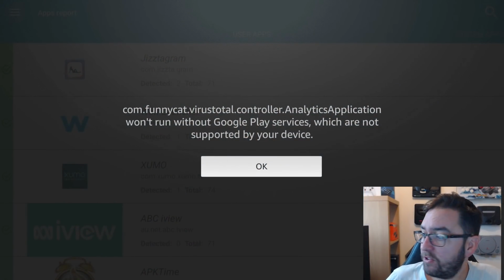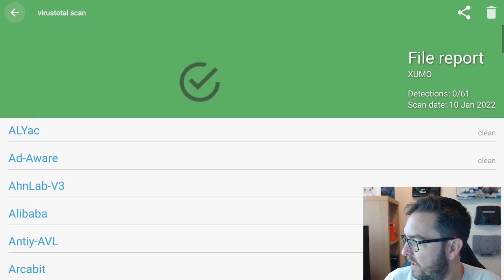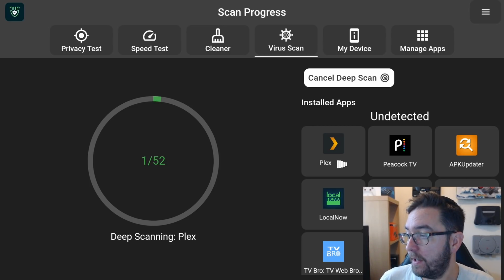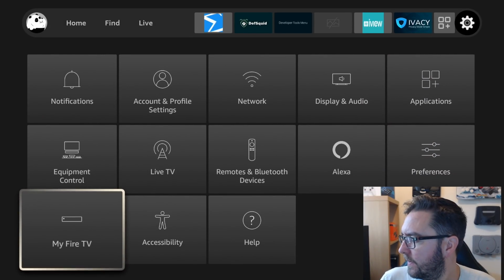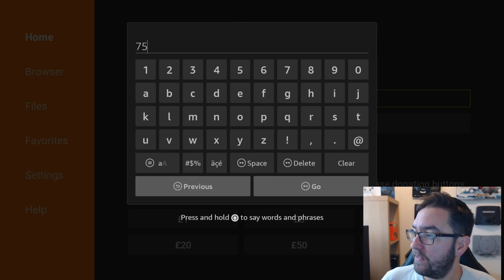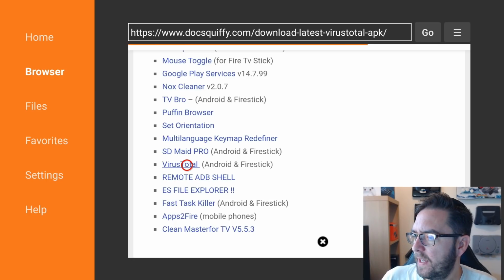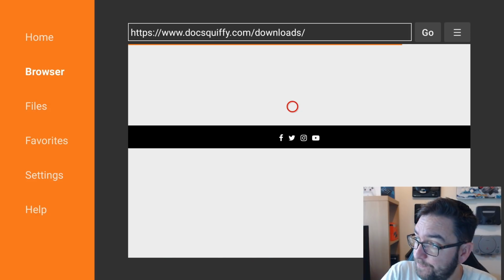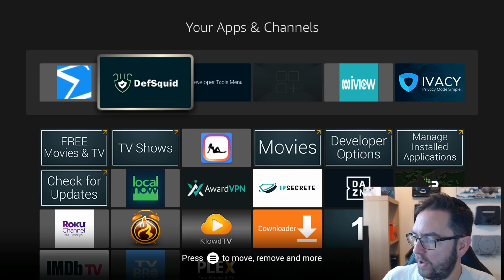NEW FIRESTICK VIRUS WARNING, STOP THEM ALL!! 2022 UPDATE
With all these streaming apps you install from unknown sources you need to check your firestick is virus free!